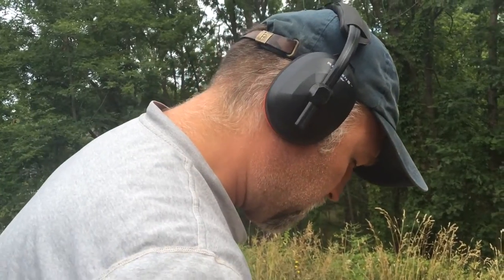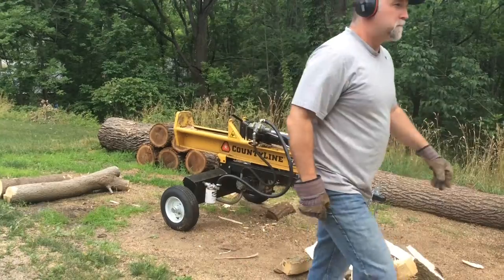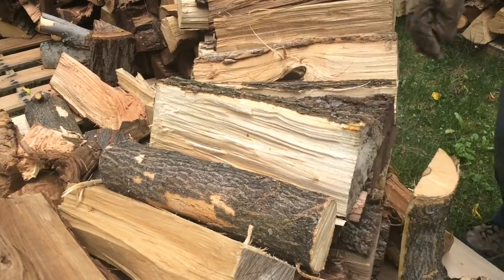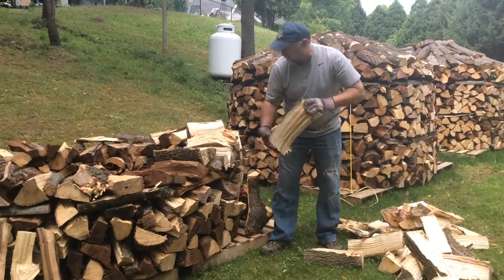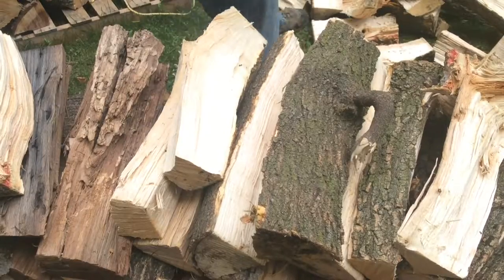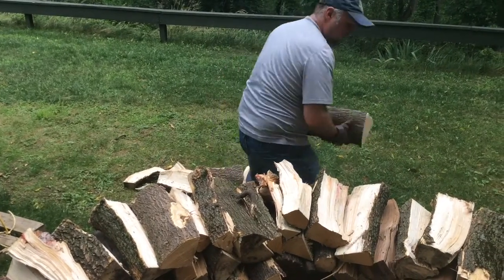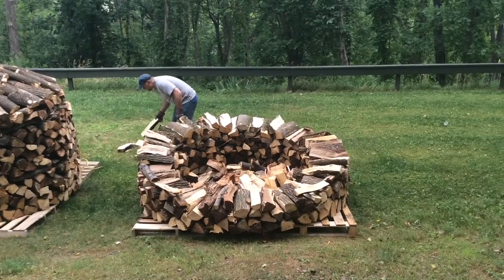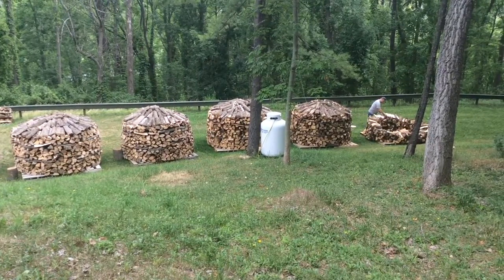Log Huts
Rush, NY man constructs huts out of fire wood as his summer hobby to prepare for harsh Upstate winters. Kris Stasiw, log hut constructor, said he's been using this method for years to improve stability of wood piles. Video shows his method and progress.